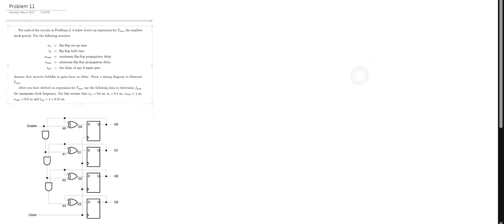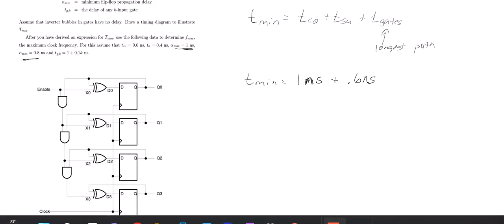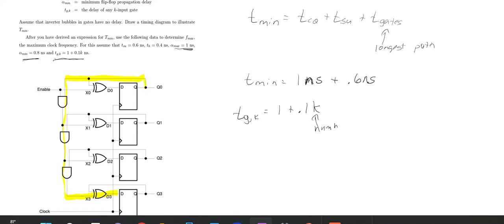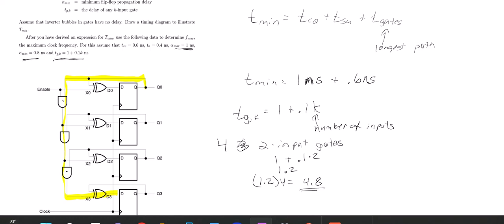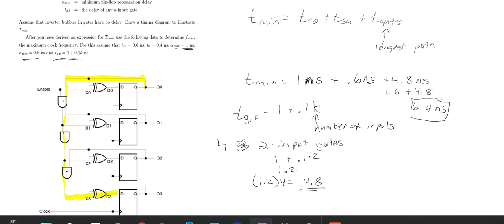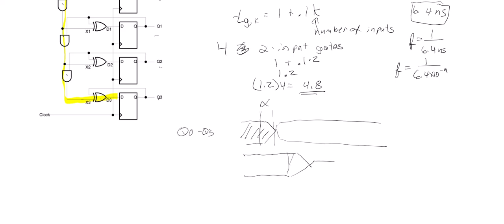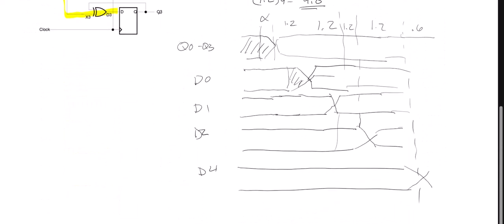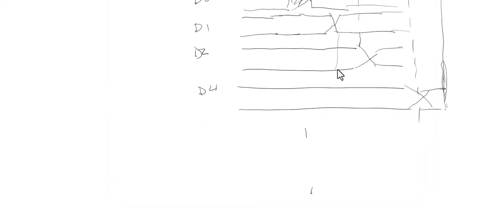2742 Final Exam Review Problem 11